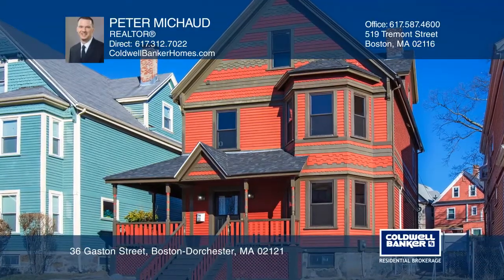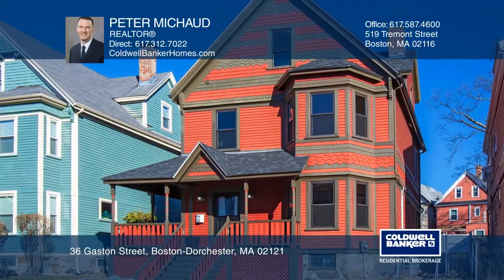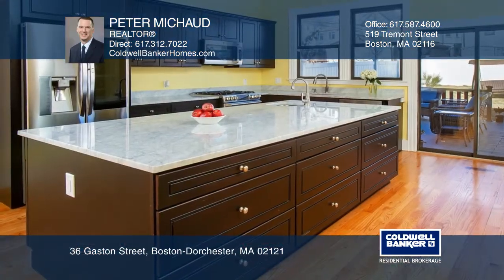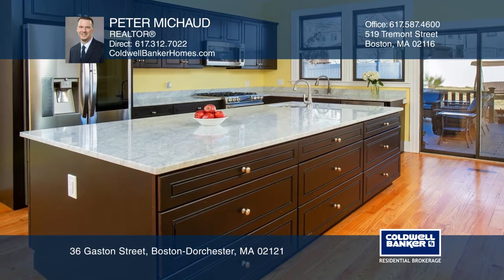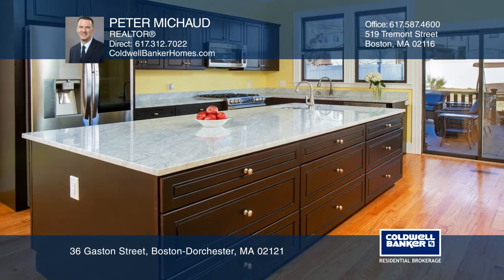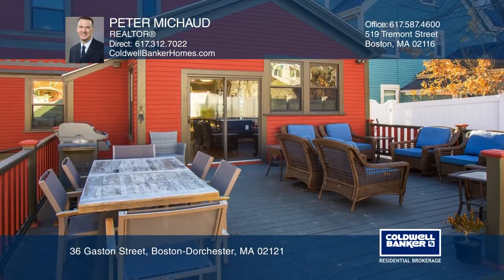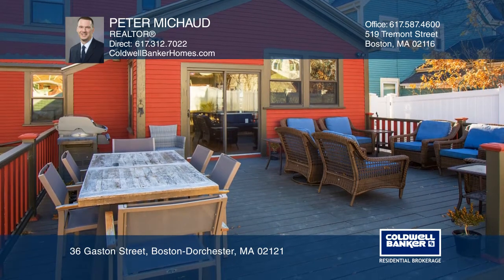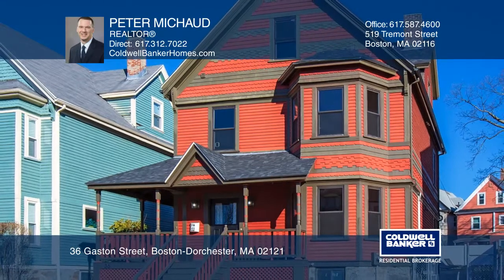36 Gaston Street Boston-Dorchester, MA | ColdwellBankerHomes.com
36 Gaston Street, Boston-Dorchester, MA

This gracious Victorian home with five bedrooms and two and one-half bathrooms has been renovated with modern amenities and conveniences while retaining its period elegance and charm. The kitchen features Bosch stainless appliances, a center island, marble countertops and opens to a large deck and b